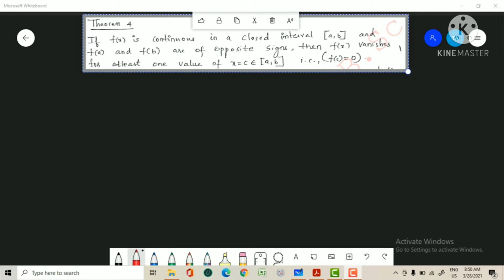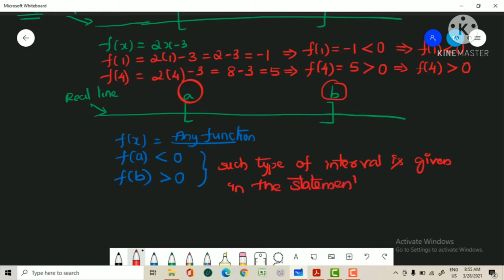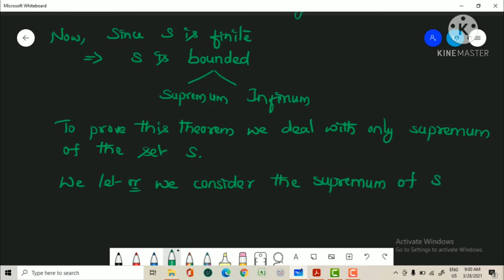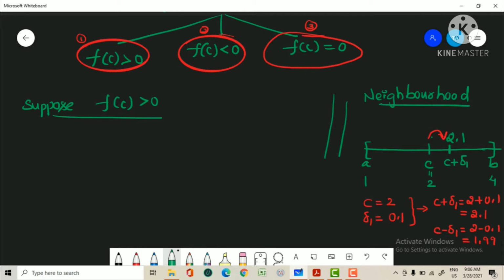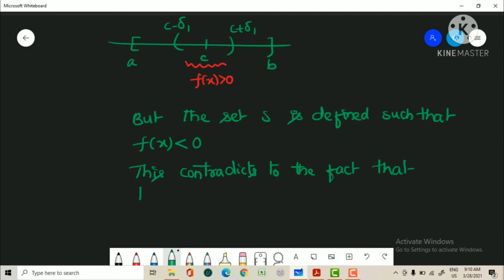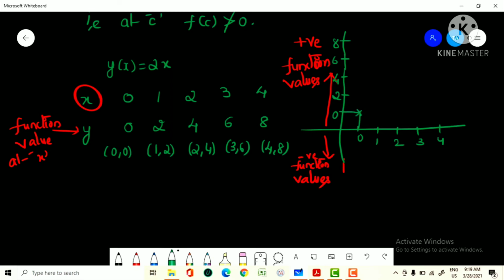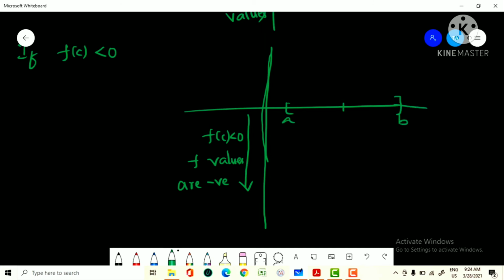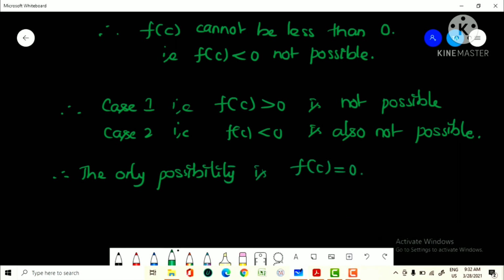B.Sc, Continuity Theorem Number 4, Third Semester, Bangalore University